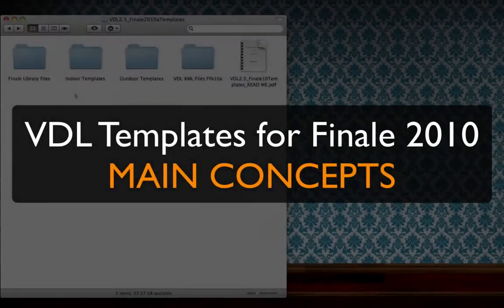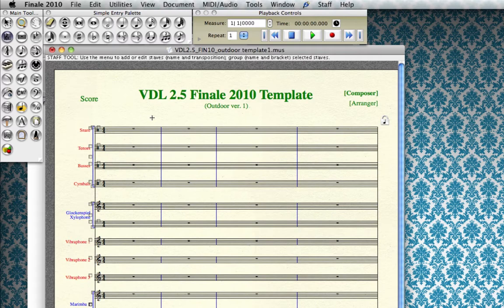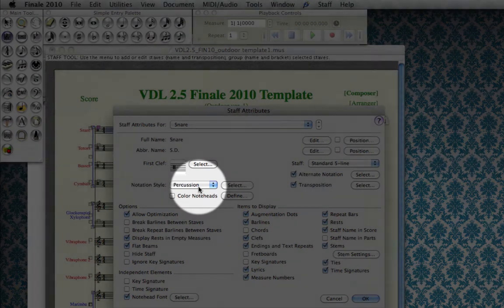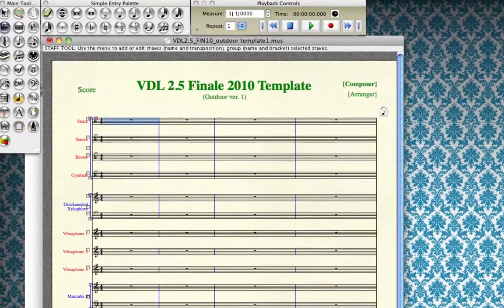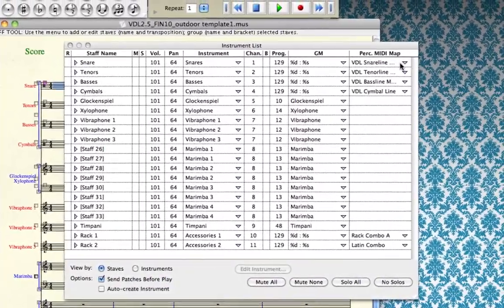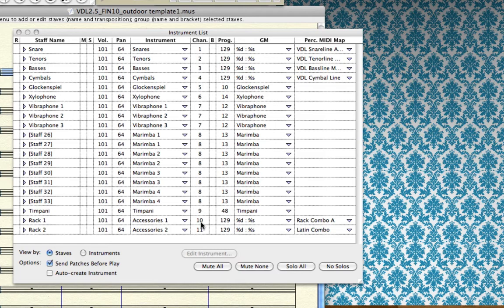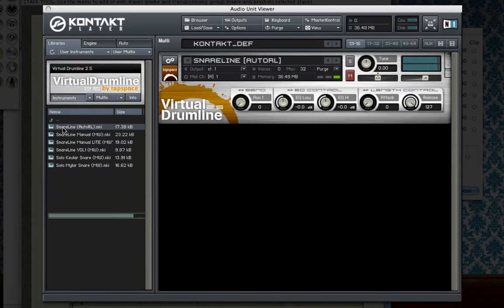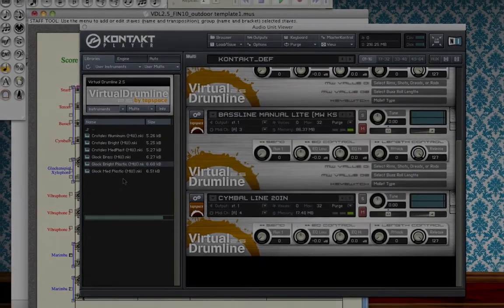2-MAIN CONCEPTS for VDL/Finale 2010 Template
To effectively use the percussion notation features built into the Virtual Drumline template for Finale 2010, it's important to have a good handle on a few key areas within Finale. In this video Jim Casella gives a quick overview of these areas including: Staff Attributes dialog, Instrument List, and the Kontakt Player interface in which VDL instruments are loadad.

The VDL Template for Finale 2010 is now available for downloadable purchase on the Tapspace